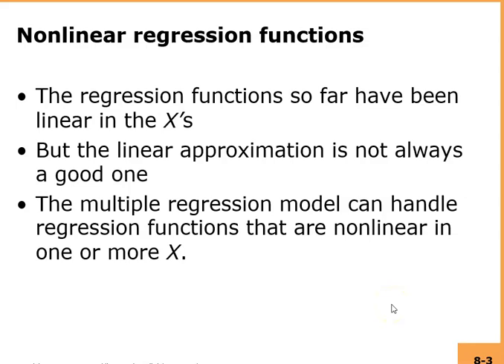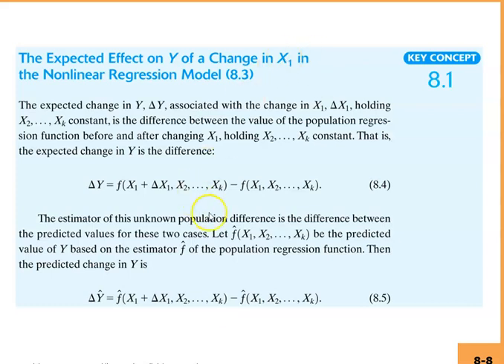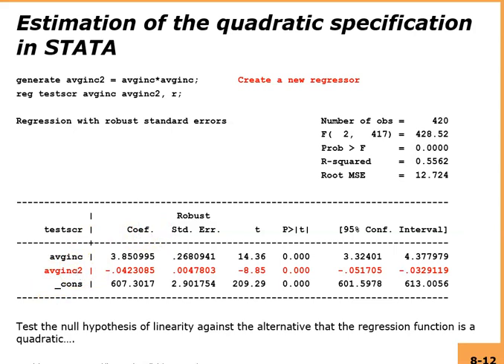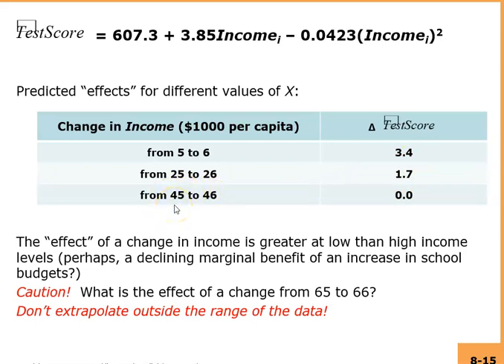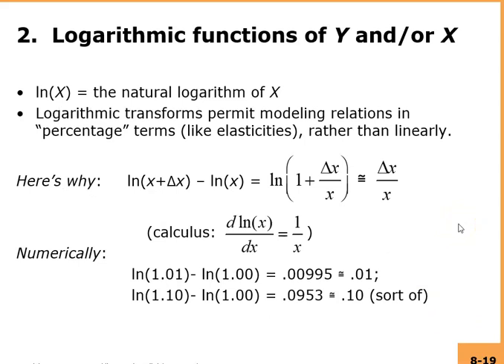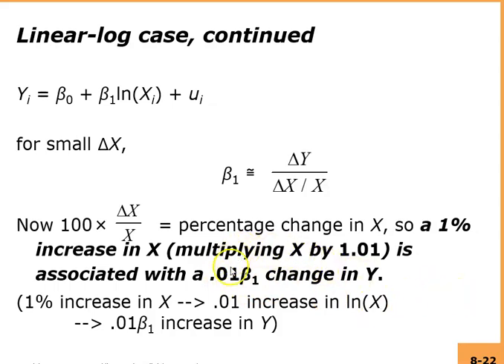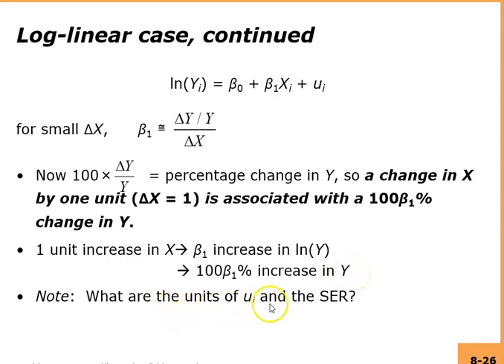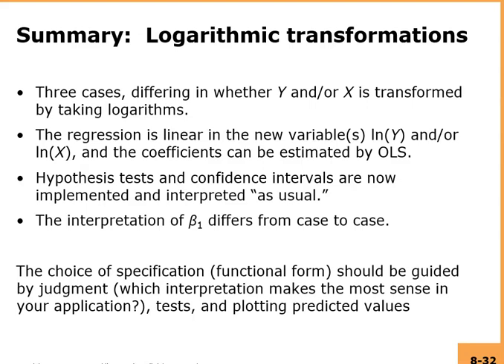Nonlinear Regression Functions: Polynomial & Logarithmic Functions of Single Independent Variable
Here we discuss nonlinear regression functions by looking at polynomial and logarithmic functions of single independent variable. This lecture is based on the initial part of Chapter 8 of the Introduction to Econometrics, Stock & Watson, 3rd Edition Updated.